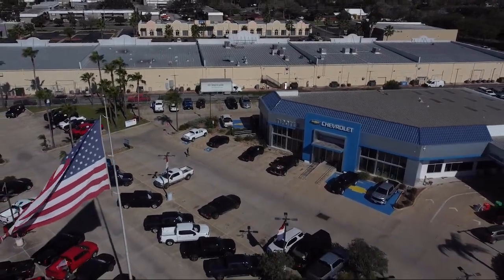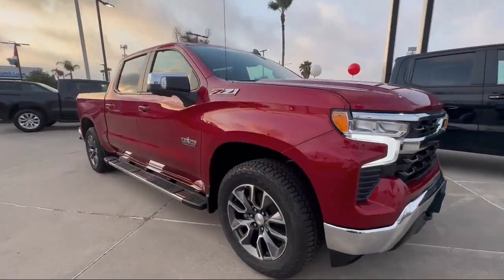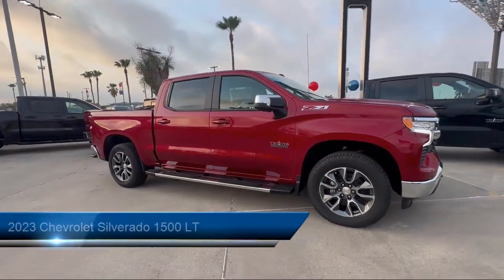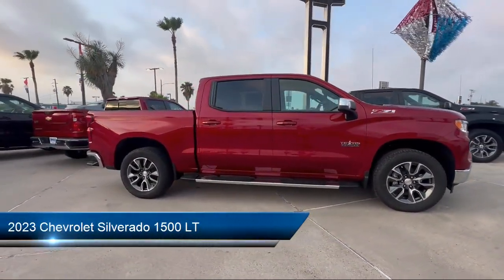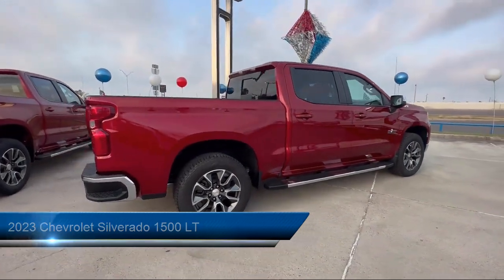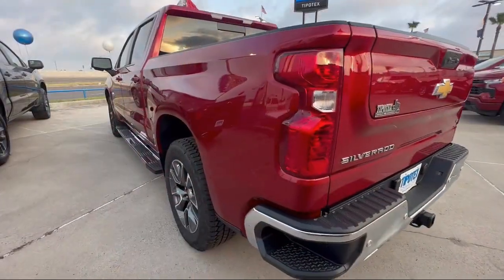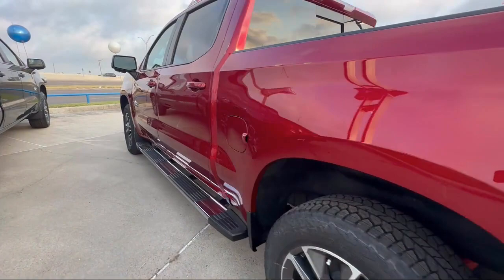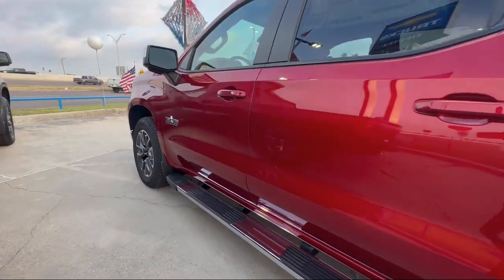2023 Chevrolet Silverado 1500 LT Brownsville Harlingen McAllen Corpus Christi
2023 Chevrolet Silverado 1500 LT Stock Number: PG308134 Vin:3GCUDDED5PG308134.